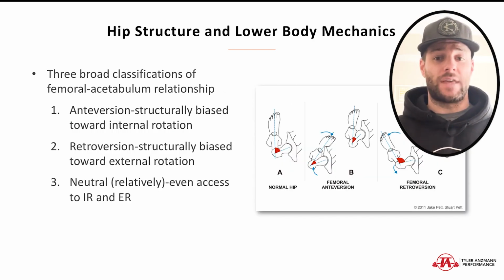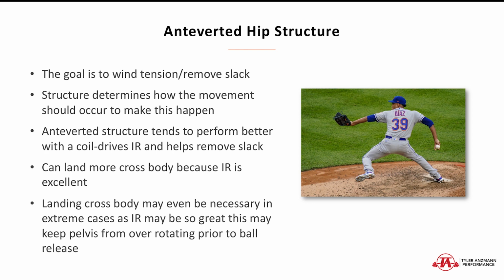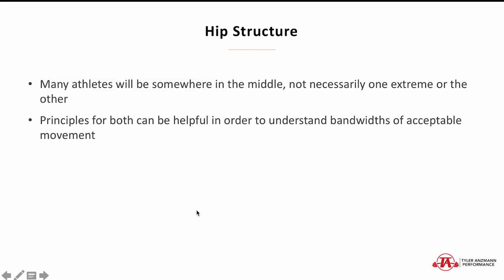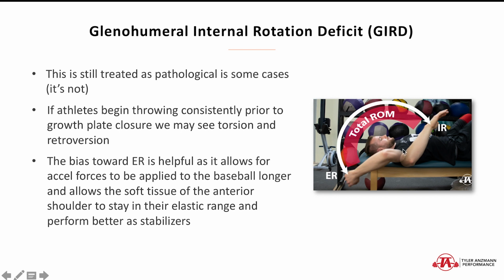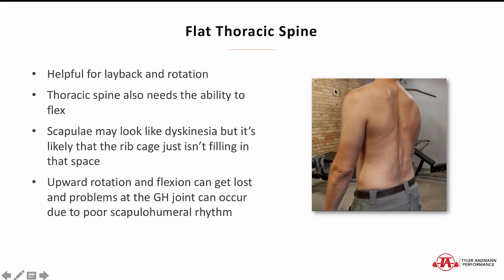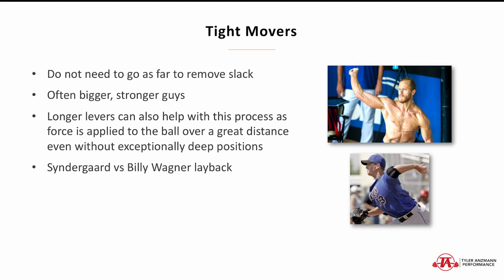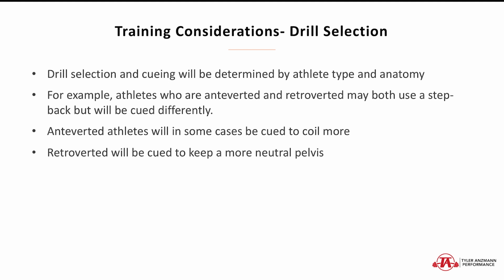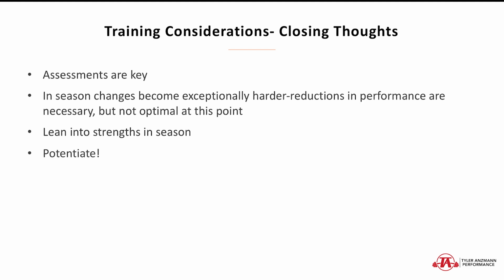Anatomical Differences and Pitching Mechanics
In this video we discuss how structure dictates function and how anatomy affects the patterning of individual athletes.